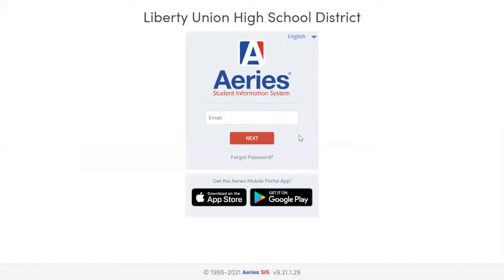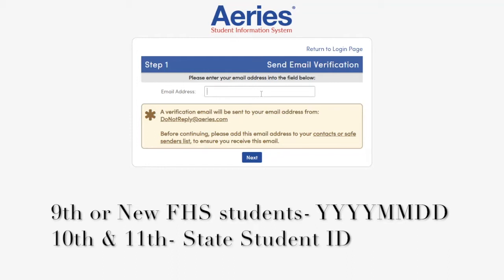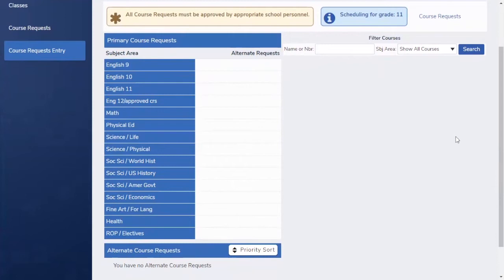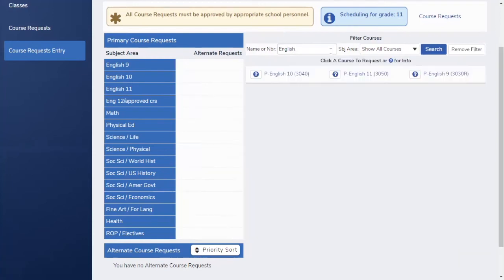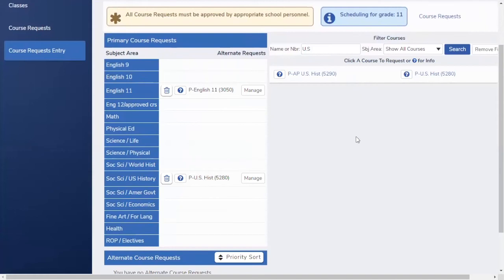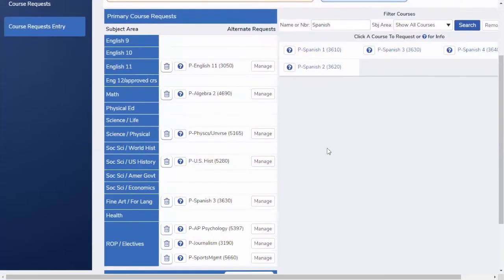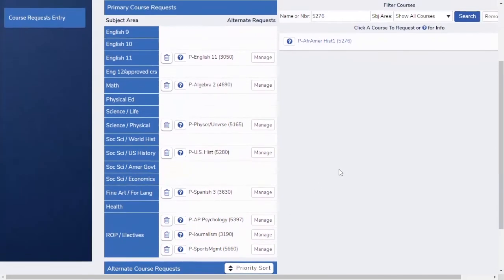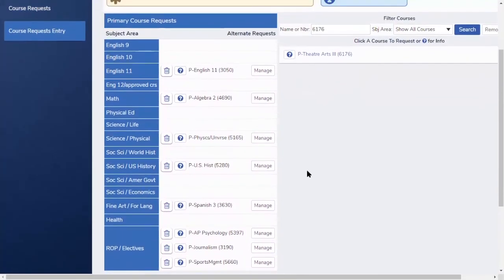FHS 2021-2022 Online Course Registration